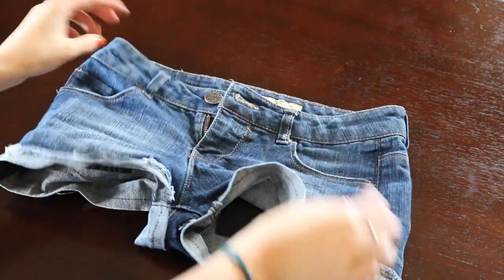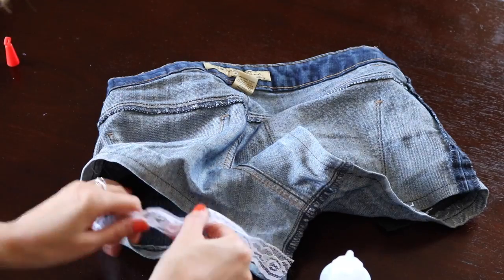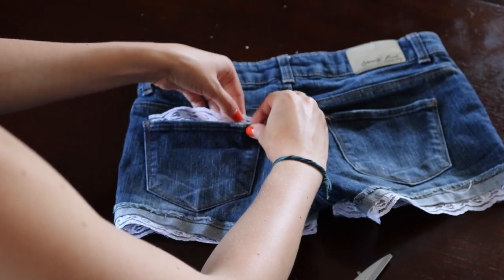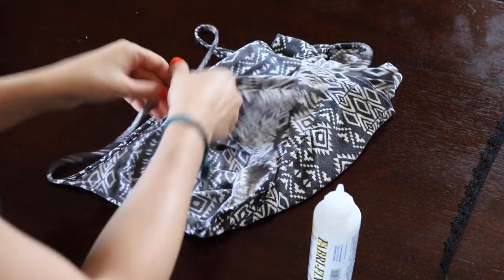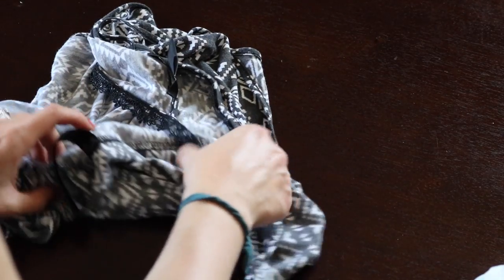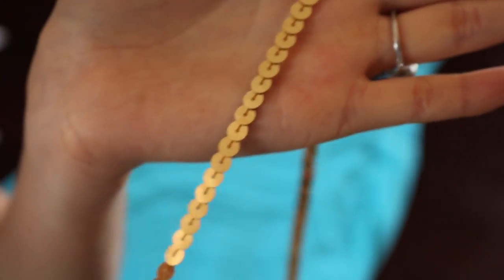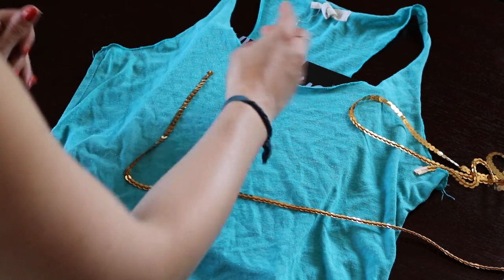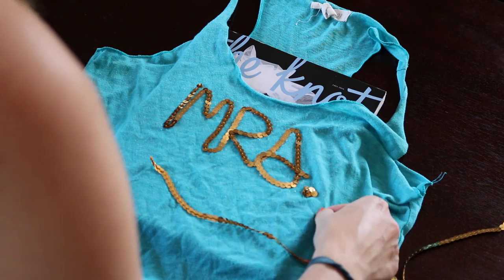Upcycle Your Summer Clothing | DIY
Hey guys! In this video, I show you how to upcycle and revamp your old and worn out summer clothing pieces - 3 ways! None of the DIYs require any sewing and they all only require 3 supplies, including your clothing piece!